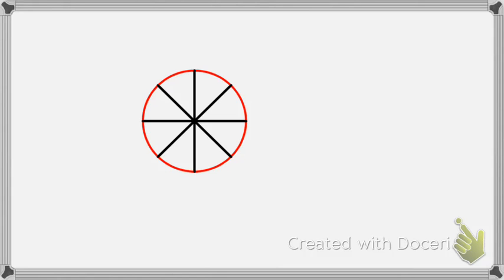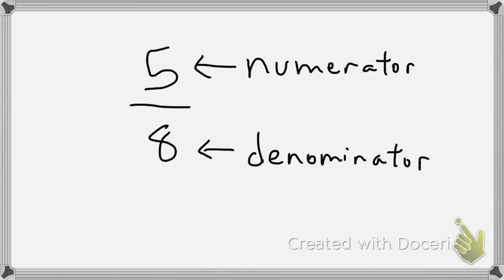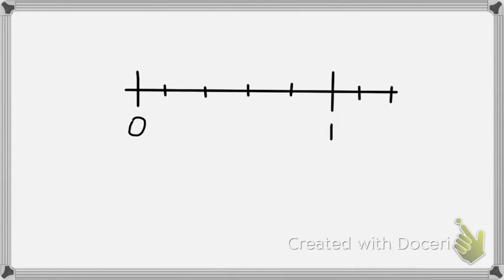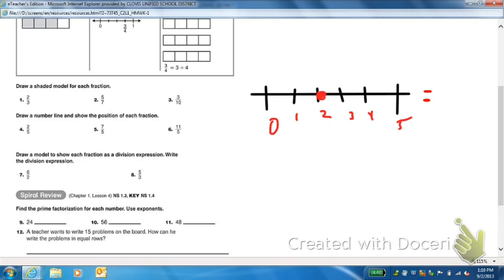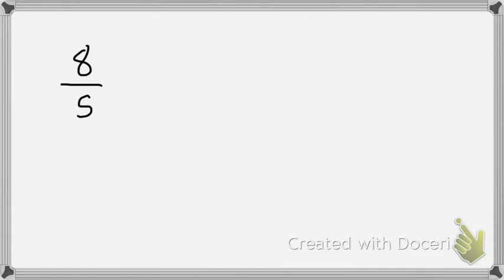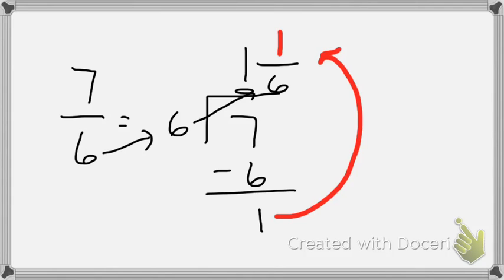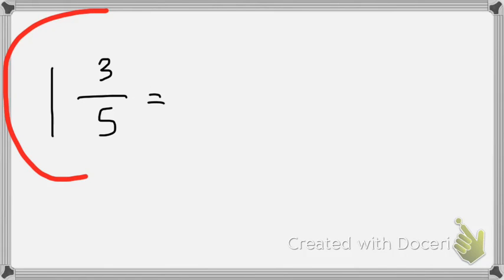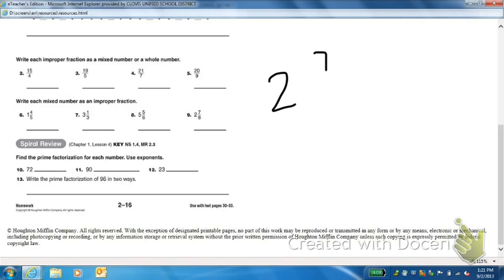ch 2 Lesson 1 & 2